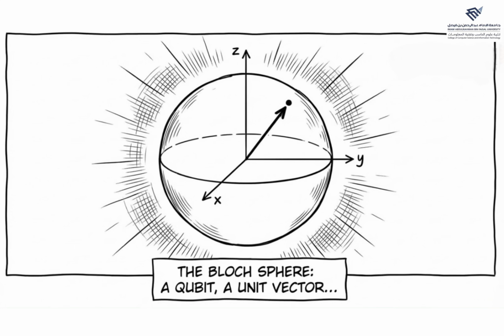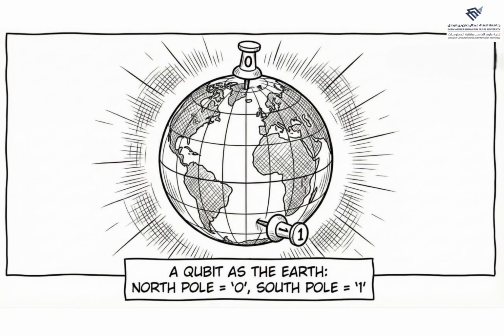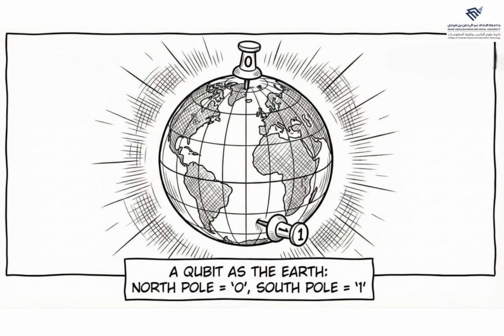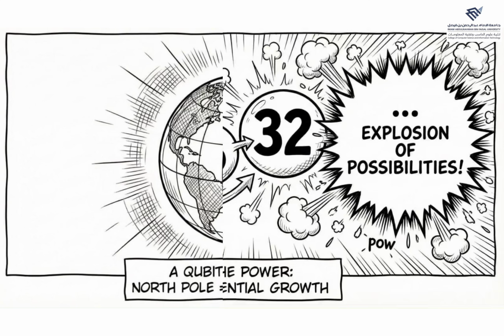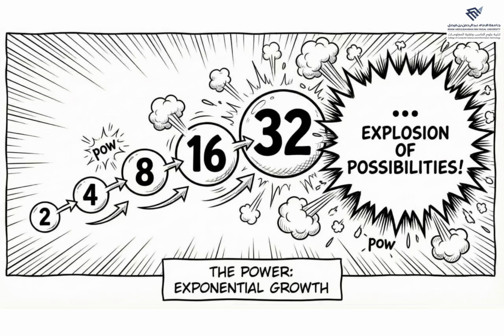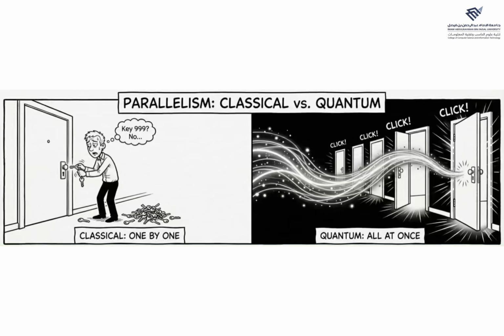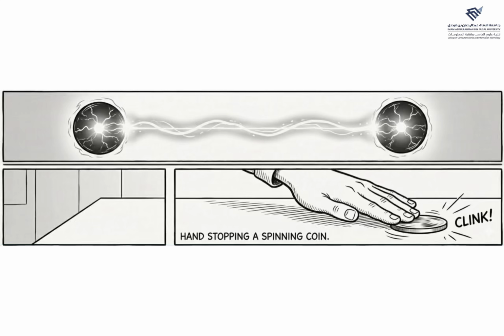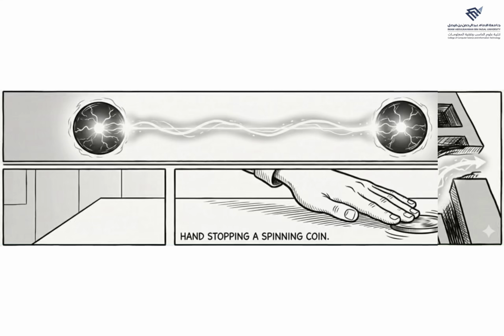Quantum Parallelism: The Future of Computing (ARTI 503)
🚀 Welcome to the future of high-performance computing!

This video explores the revolutionary concept of *Quantum Parallelism* and how it breaks the limits of traditional serial computing.

This video is part of the *Parallel Computer Architecture & Programming (ARTI 503)* course project.
Based on and inspired by *Lecture 14: Quantum Future*.

In just 4 minutes, we break down complex quantum concepts into simple visual explanations:
1. *The Serial Bottleneck:* Why traditional supercomputers hit a limit.
2. *Superposition:* How a Qubit can be Zero and One at the same time (The Bloch Sphere).
3. *Quantum Parallelism:* Processing billions of possibilities instantly (2^n).
4. *Quantum AI:* How we use the "Power to say NO" to revolutionize Artificial Intelligence and Classification.

🎓 Student Names:
Anwar Aldahan
Fatimah Alwarsh
Jana Alanazy
Joud Alahmari
Dhoha Alaili
Sarah Alashgar
Renad Alsaleh

🏫 University: Imam Abdulrahman Bin Faisal University (IAU)
📚 Course: ARTI 503 - Parallel Computer Architecture